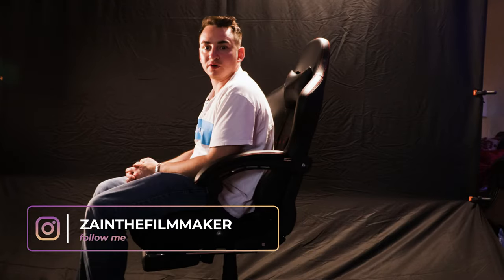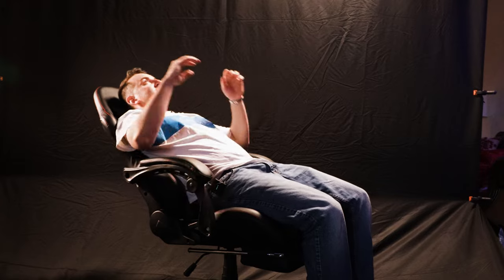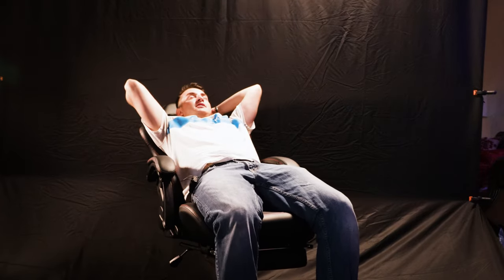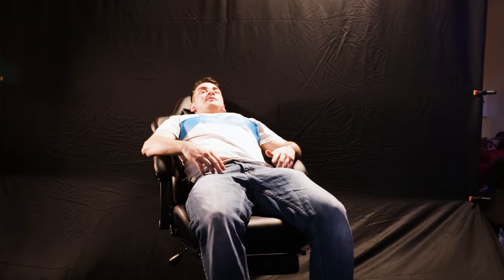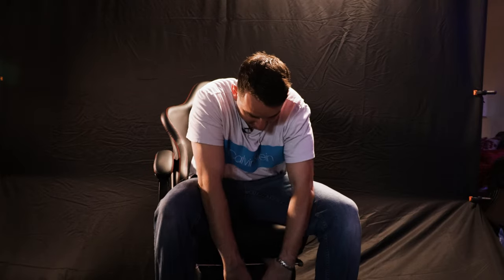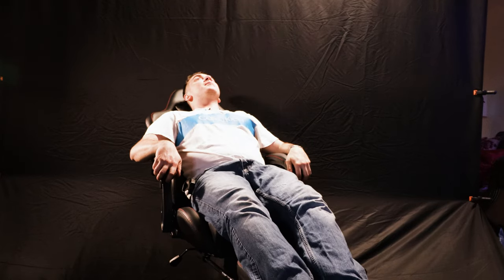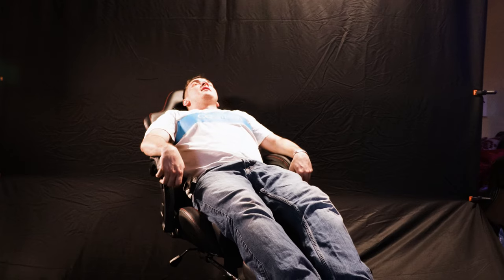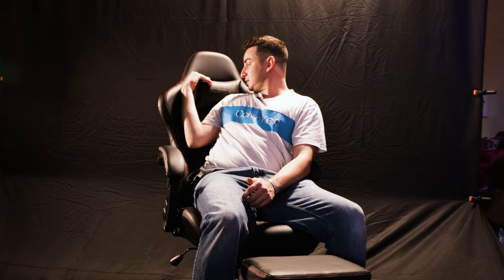Dowinx LS-6689 Review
I review the best gaming chair in my opinion. the Dowinx Ls-6689.this is a super comfortable chair.Thank you So Much Dowinx for sending me this chair!!!
Social's
Imdb: